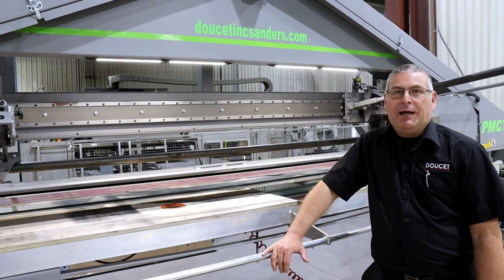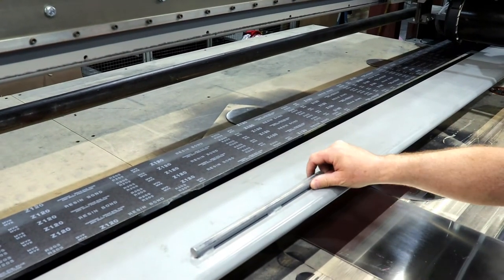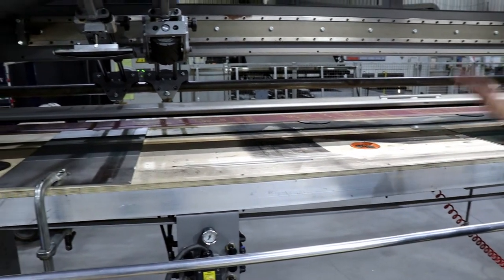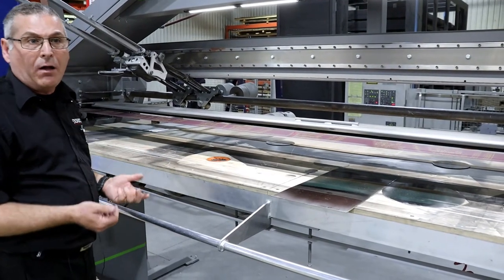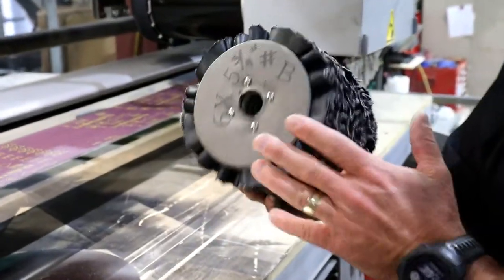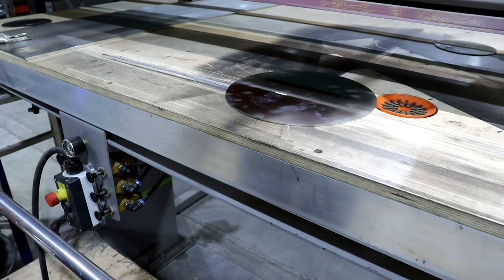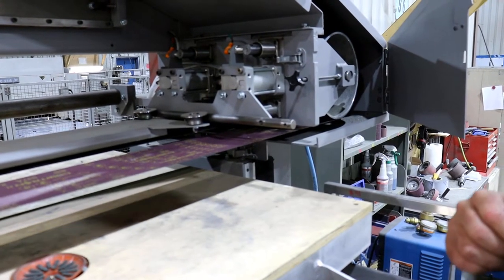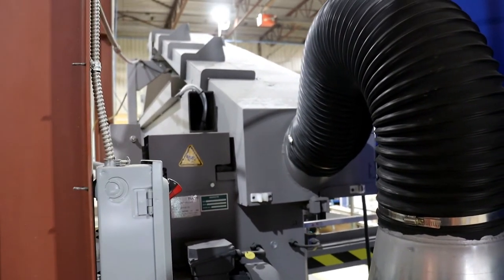Triangular Heavy Duty Stroke Belt Sander and Polisher - PMCT-HD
Triangular Heavy Duty Stroke Belt Sanders and Polishers PMCT-HD and PMCT-HD-2 have a heavy duty welded structure. They feature dust hoods on both sides, a table with steel rollers and virtually wear-free balanced and quiet running aluminum pulleys. All models are equipped with a magnetic starter (overload protection), pneumatic belt tensioner and belt guards.